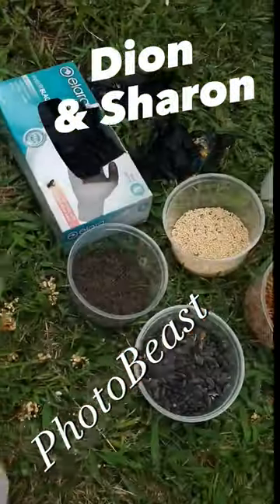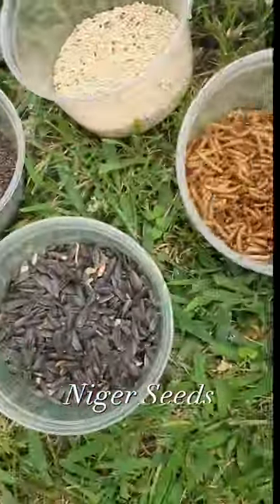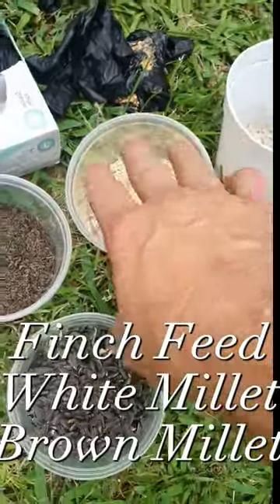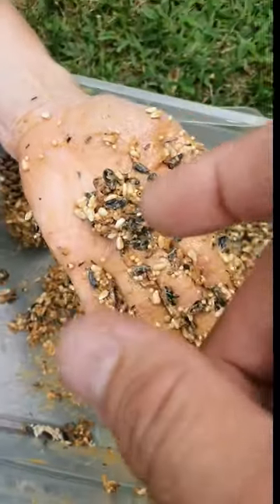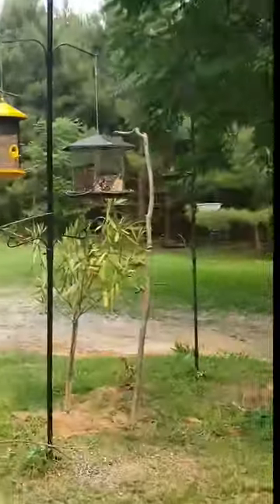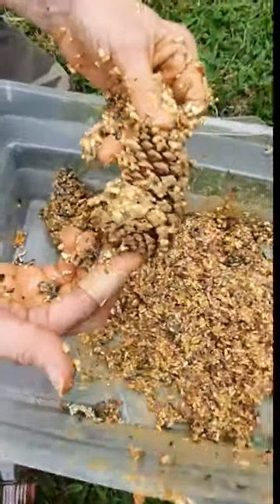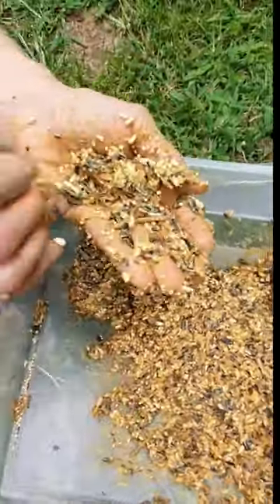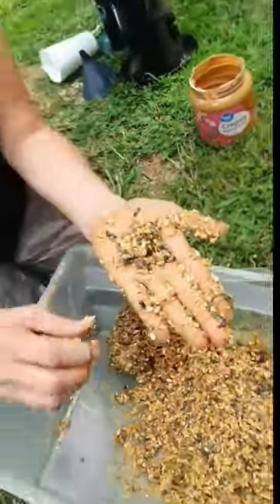Squirrel and Bird peanut Butter Balls!! Part 1 ..Keeping your birds Safe and Squirrels fed too!!